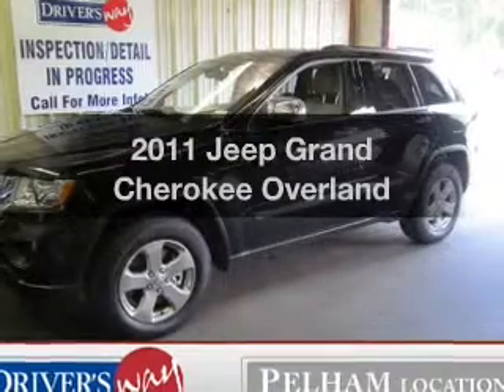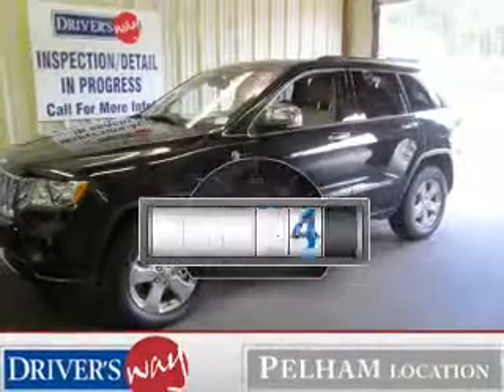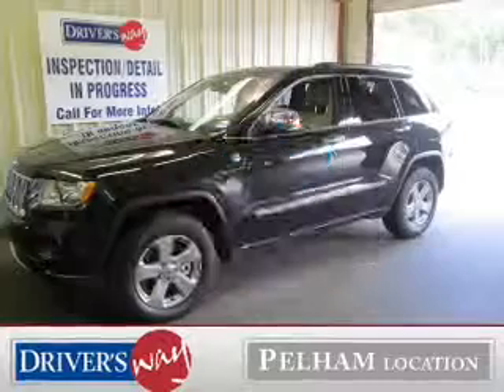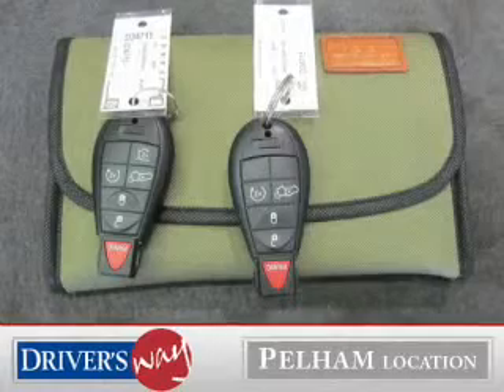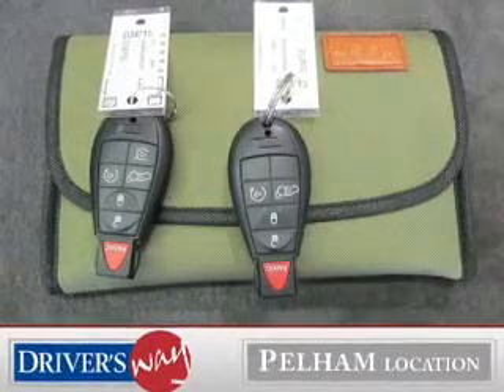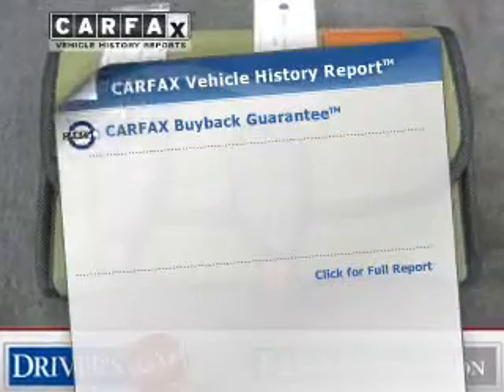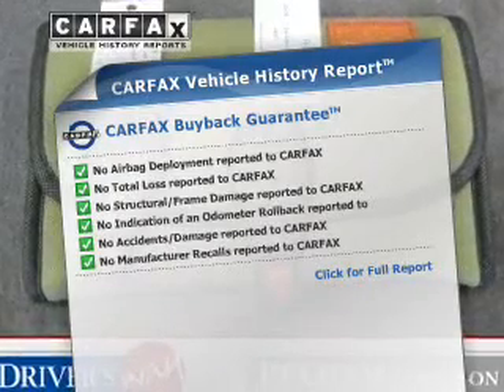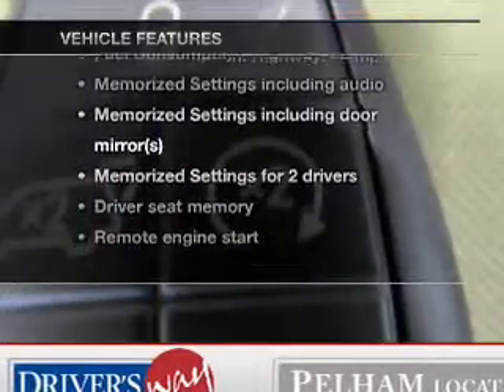2011 Jeep Grand Cherokee - Pelham AL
Year: 2011
Make: Jeep
Model: Grand Cherokee
Trim: Overland
Engine: 5.7 liter 8 cylinder 16 valve
Transmission: 5-Speed Automatic
Color: Black
Mileage: 19122
Address:
100 Drivers Way